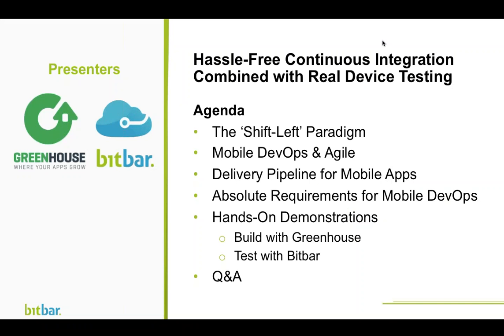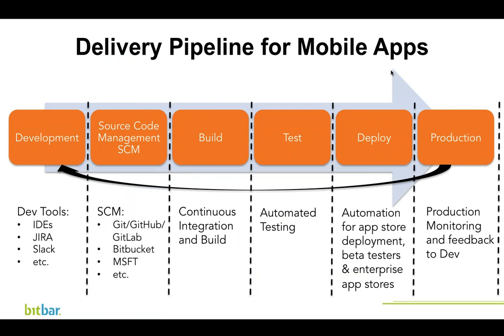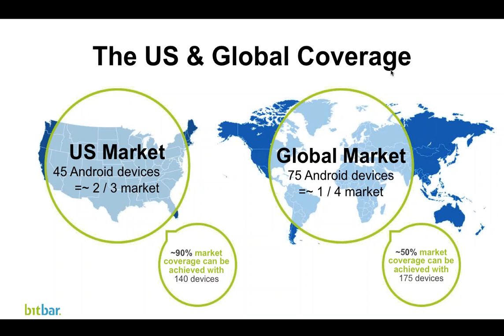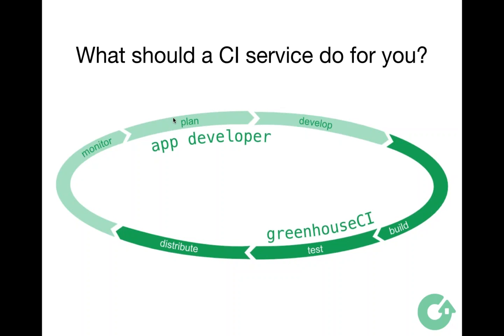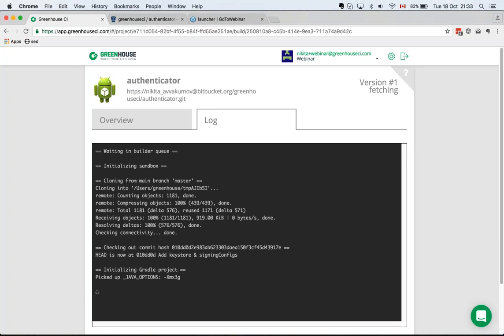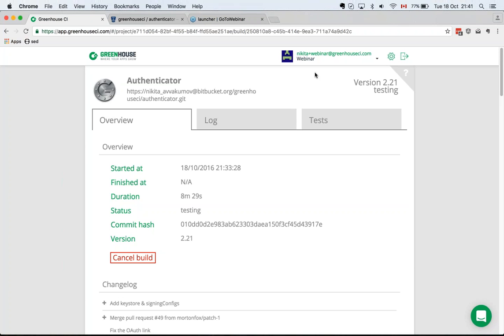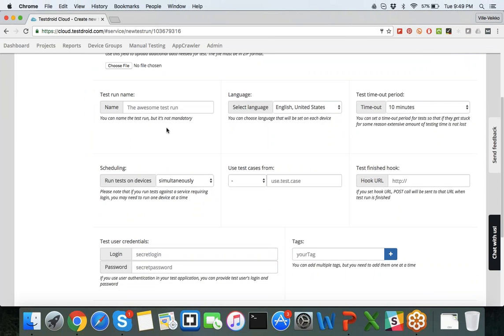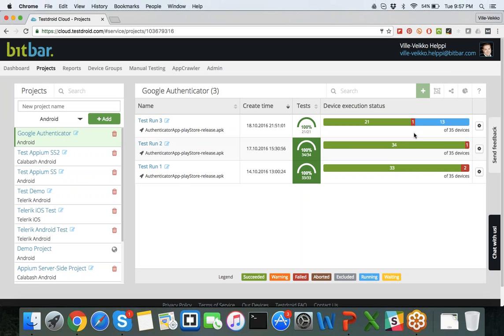Hassle Free Continuous Integration Combined with Real Device Testing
The most flexible cloud-based mobile app testing solution. Use any framework to run manual or automated tests on thousands of real devices. With unlimited users and unlimited concurrency, adapting seamlessly to your existing CI/CD processes and tools.

Thousands of mobile apps are developed and released every day. The fierce competition for attention of end-users has changed the way mobile developers build and test their apps – and how they utilize today’s mobile devops tools to gain advantage of productivity, effectiveness and speed.